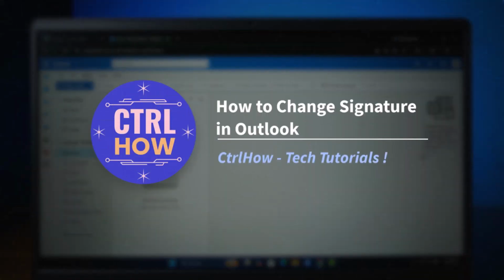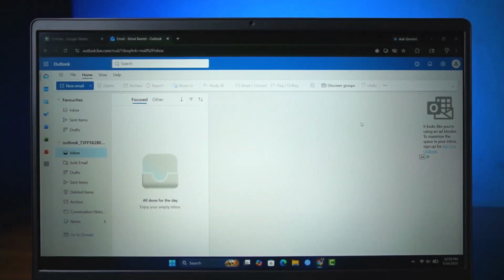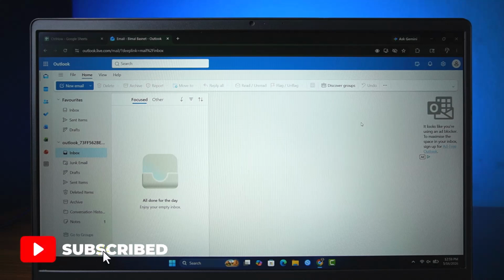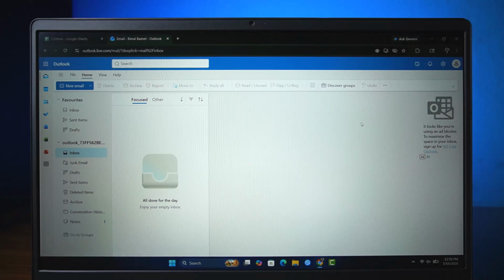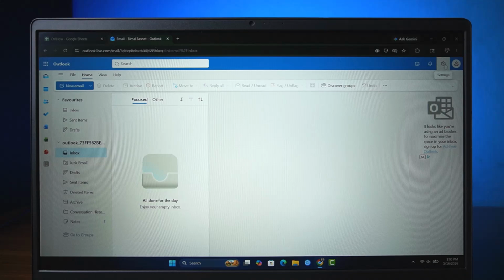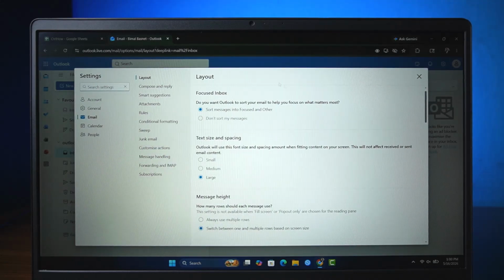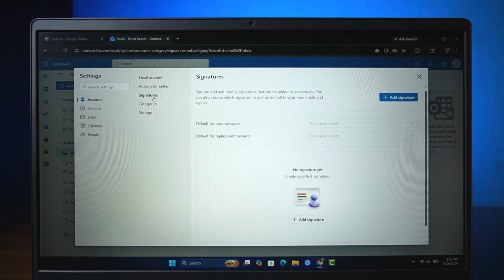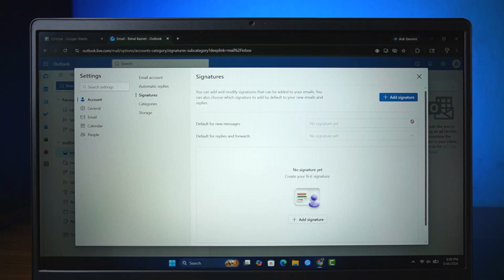How to Change Signature in Outlook !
Need to update your email signature in Outlook but keep clicking around menus that don’t seem to save your changes? You might already have a signature set up, but swapping it for a new one—or editing an existing design—isn’t as obvious as it should be. This video walks through the exact gear-icon path to locate your current signature and replace it without losing formatting.

You’ll see why the “signatures” option hides inside the account settings, and how to distinguish between setting a default signature for new messages versus one for replies and forwards—a distinction that trips up most users. The video also covers how to add a second signature, switch between them using the dropdown menu, and avoid the common mistake of editing the wrong profile if you have multiple Outlook accounts linked. One wrong save could send the old signature out again.

So what’s the quickest way to test if your changed signature is actually live before you email a client or boss? And can you set different signatures for different email accounts inside the same Outlook window? Watch until the end to see the full change-and-verify process that ensures your new signature appears every single time.